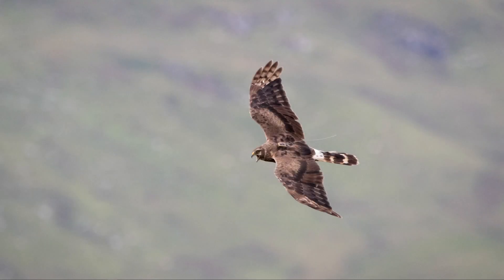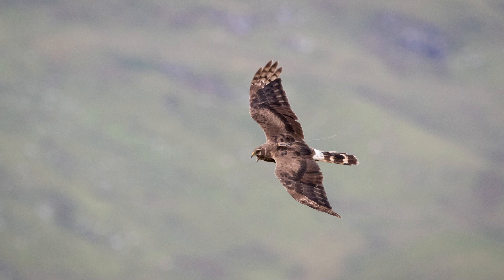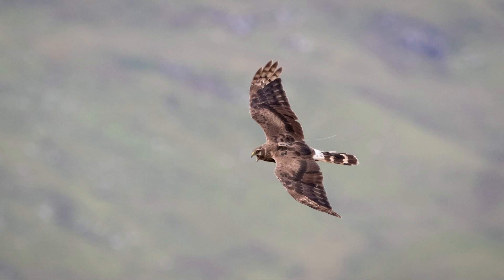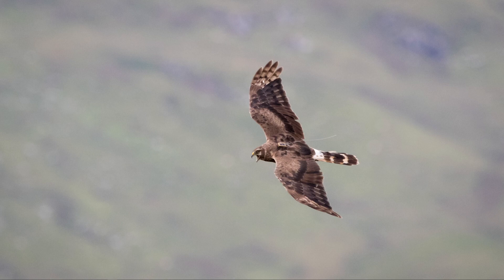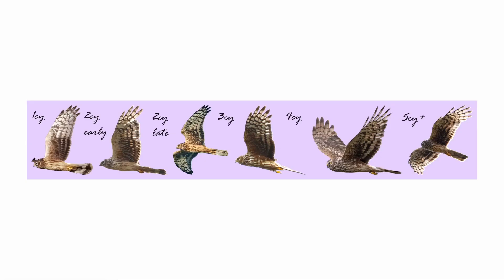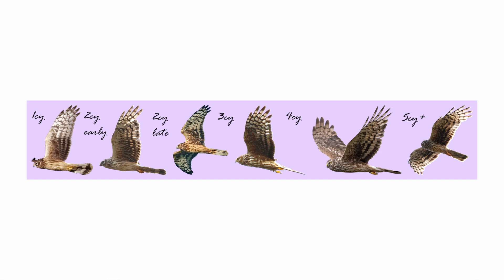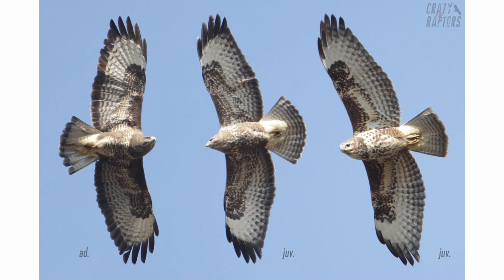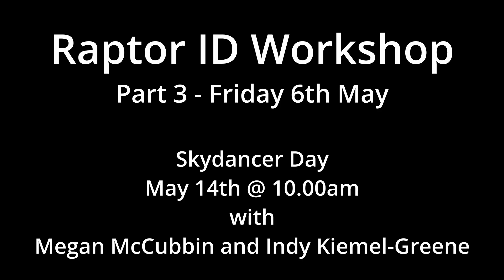Raptor Workshop Part 2